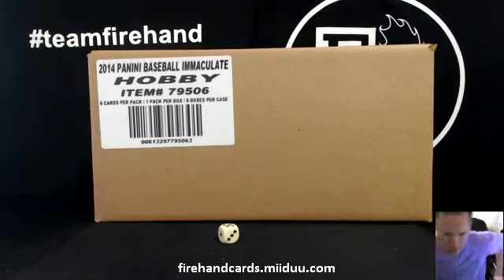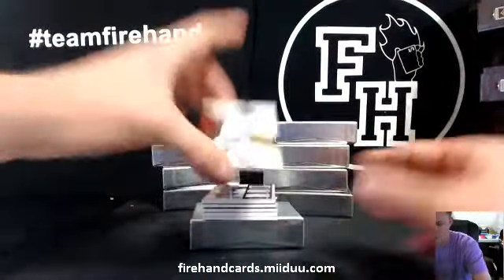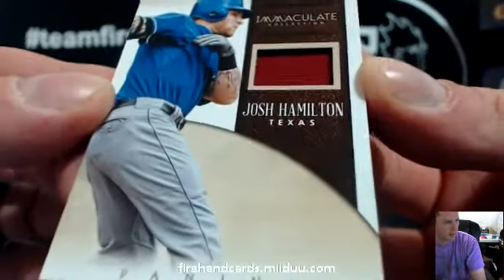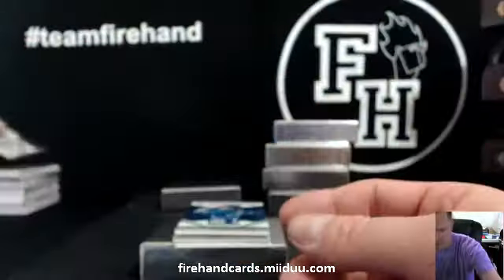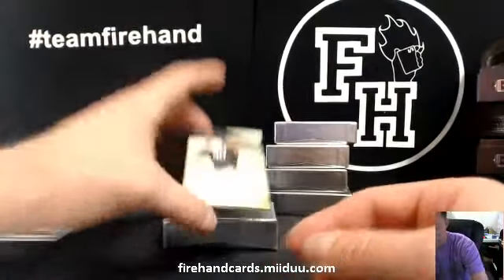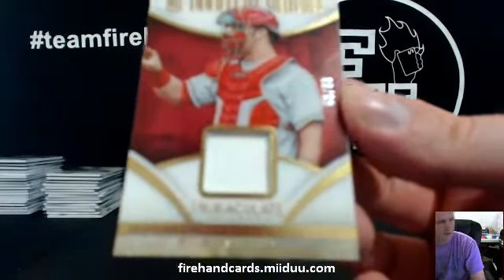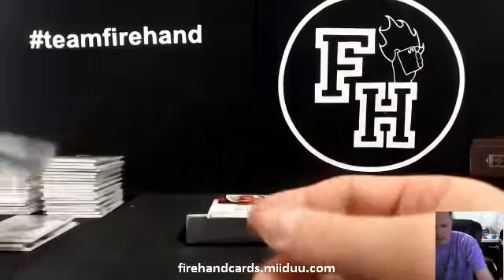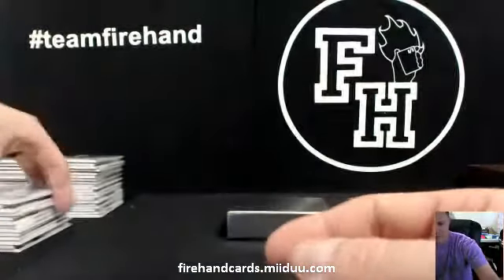2014 Immaculate Baseball 8 Box Case Break #11 ~ 2/21/15